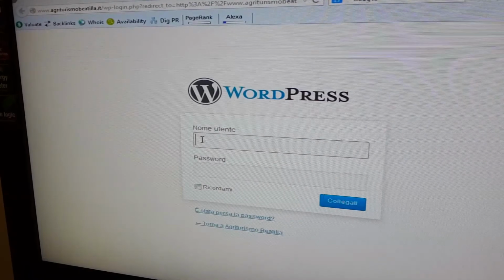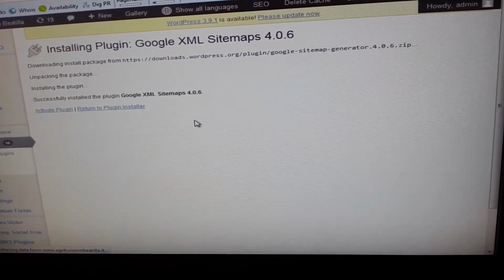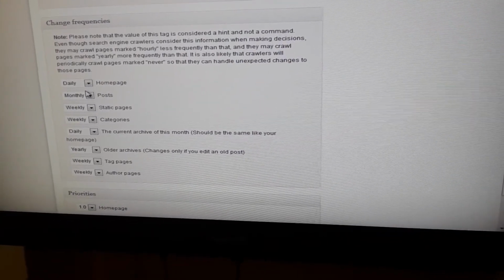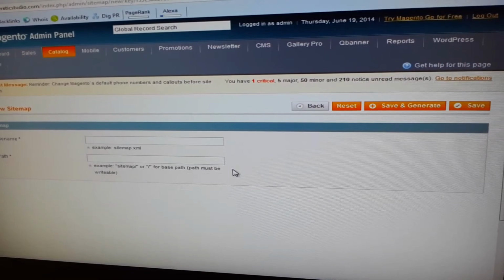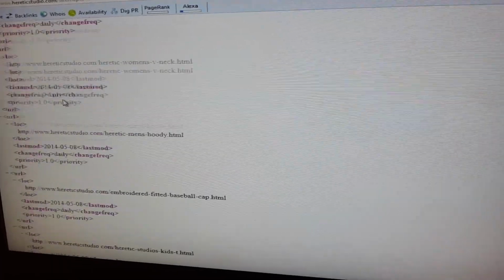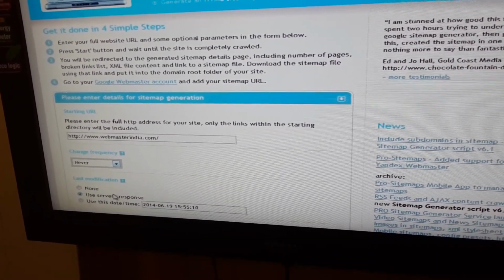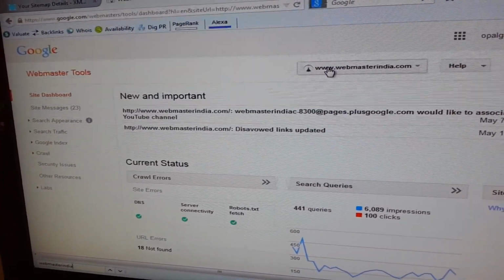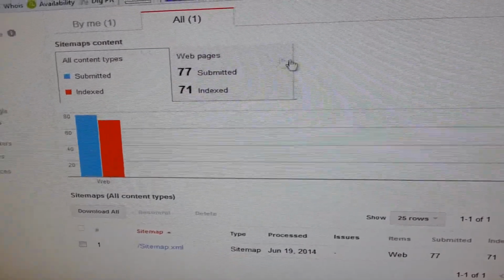How to Create Sitemap for Different Platforms?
about How to Create Sitemap for Different Platforms.

Sitemaps are a way to tell Google and other search engines about pages on your site we might not otherwise discover. In its simplest term, Sitemap is a list of the pages on your website. Creating and submitting a Sitemap helps make sure that search engine knows about all the pages on your site, including URLs that may not be discoverable by search engine's normal crawling process.
There are different ways to generate sitemap for different platforms. Here we have discussed certain ways that helps you in generating sitemap for your required platform.

1) Sitemap for WordPress

To generate sitemap in wordpress, there are various plugging available online that you can install in your wordpress admin panel, through which you can generate the sitemap online.

2) Sitemap for Magento:

To generate the sitemap for Magento:
1. From the Admin panel, select Catalog - Google Sitemap.
2. In the Sitemap section, click the Add New button.
3. In the Filename field, enter: "sitemap.xml"
4. Click the Save & Generate button to create the sitemap.
The sitemap appears in the list, with a link to sitemap.xml file. From here, you can do the following:
o To view the sitemap, click the hyperlink in the Link for Google column.
o To update the sitemap, click the Generate link.

3) Sitemap for other platforms:
There are various online websites and softwares to generate sitemap. is one of the sites where you can create sitemap for the pages up to 500.
This is one of the simplest methods to generate sitemap where you need to give parameters like starting URL, frequency and Priority

4) Various types of sitemaps
• Google XML Sitemap
• TXT sitemap for Yahoo
• ROR sitemap for other Search Engine
• HTML Sitemap

Than submit the Sitemap in Google Webmaster Tools.

India Office

411, Samaan,

Nr. Satellite Apartment,

Satellite, Ahmedabad – 380015

Gujarat, India

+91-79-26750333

USA Office

2588 Oak Rd Apt 142,

Walnut Creek,

USA.

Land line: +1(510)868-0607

Europe Office

Alex Bennostraat 2,

1325PB, Almere

Netherlands.

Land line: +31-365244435